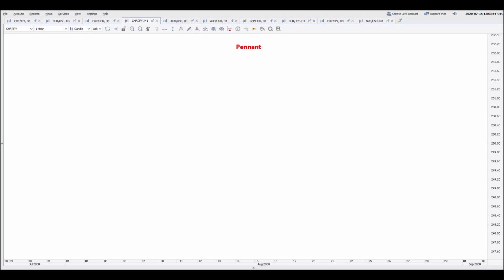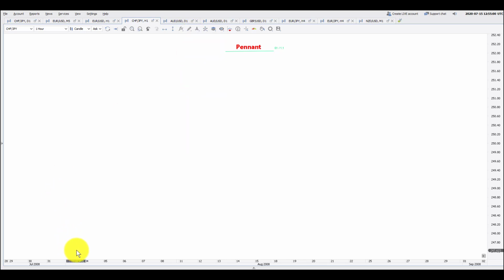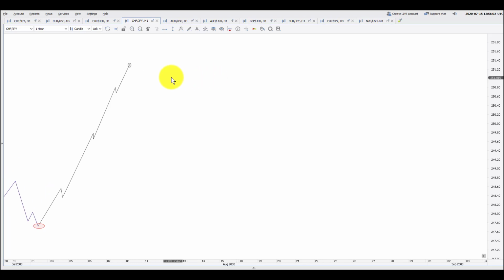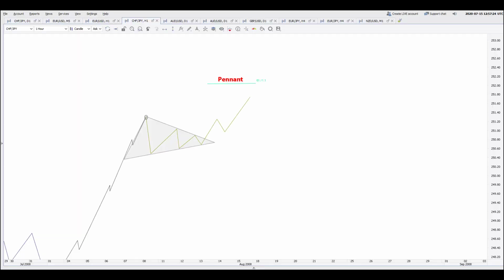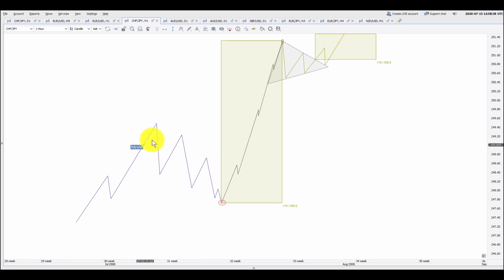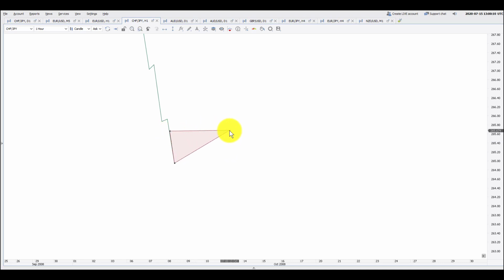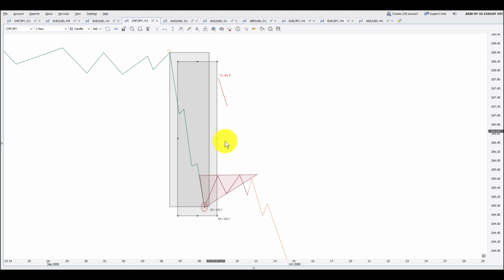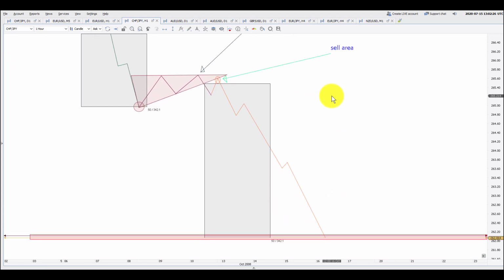Chart Patterns: Pennants